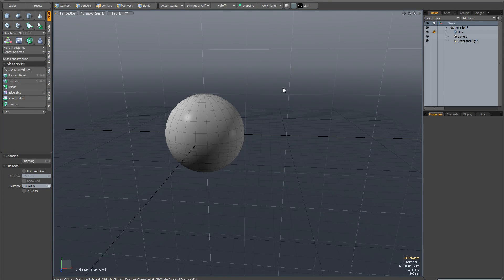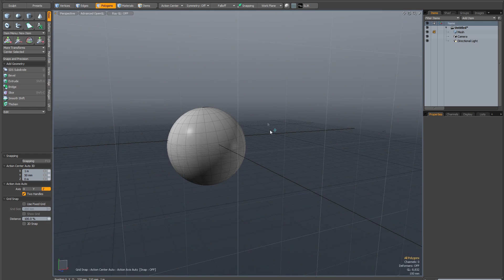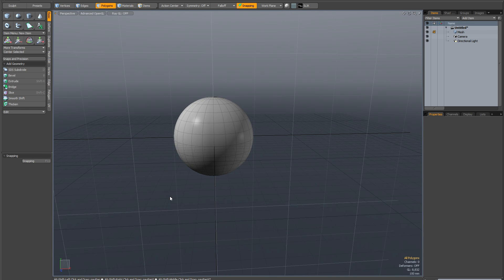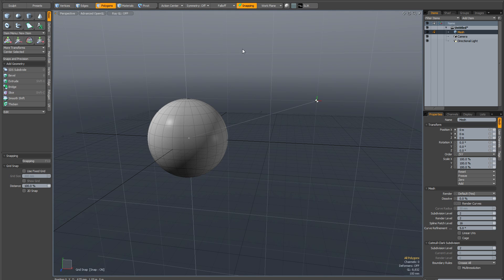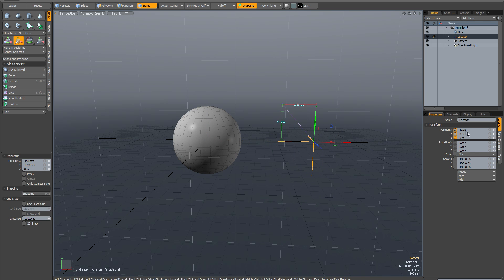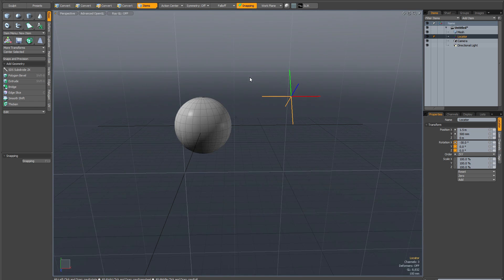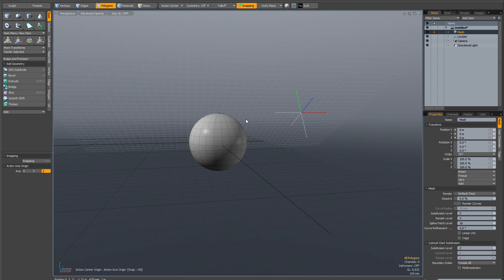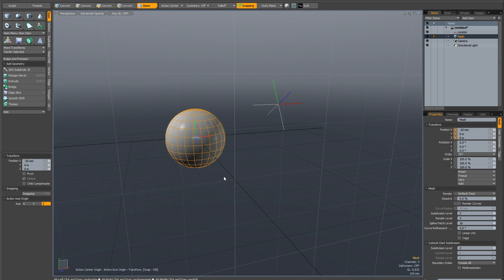modo quick tip: fine control of the Action Center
A quick video showing a few different ways you can control Action Center placement in modo